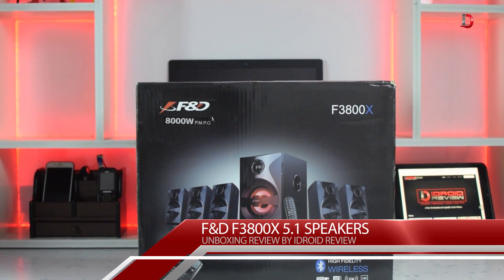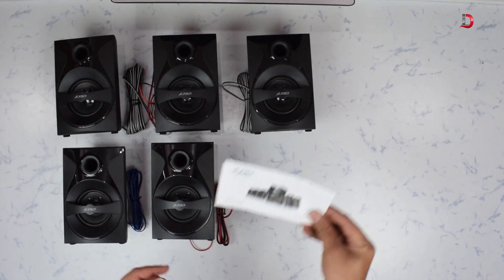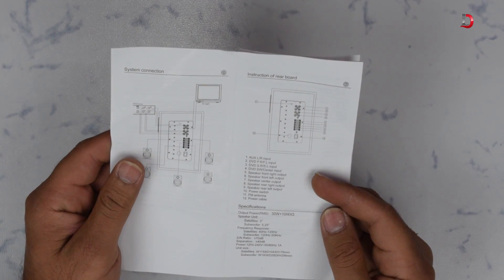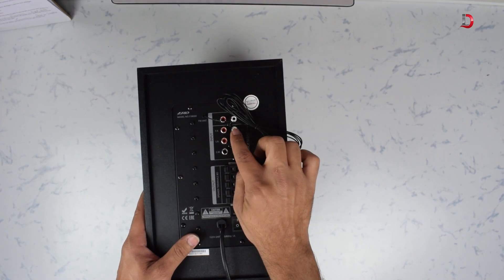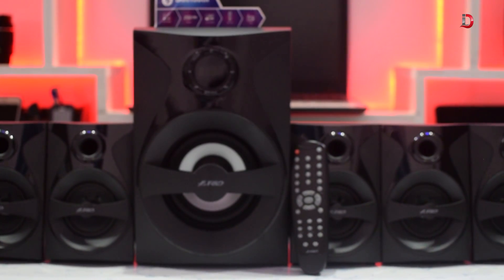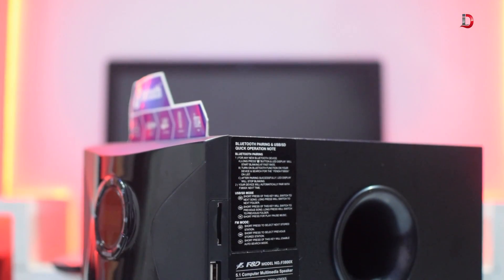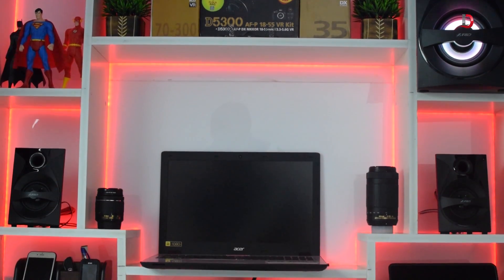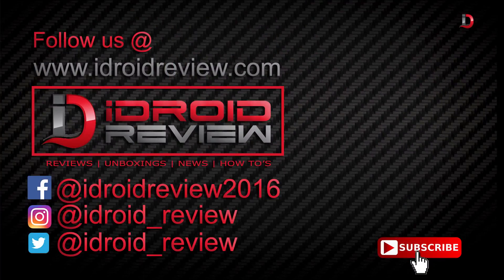F&D F3800x 5 1 Speakers Unboxing Review - iDroid Review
GoPro Hero 7 Black Unboxing & Video Test - iDroid Review"

Amazon India
Flipkart :
Amazon.com : n/a

Unboxing Review:

You can buy F&D F3800x speakers for 6400 rupees on Amazon India and F3800x speakers are also available with local dealers in Delhi for 5100 rupees.

F3800x is a 5.1 Speaker which comes with features like Bluetooth connectivity, LED Backlight, Remote Control, FM, USB and SD Card Ports.

So without any further ado let’s start unboxing

First we have 5 satellite speakers

Next we have quick installation guide and Warranty Card

Next we have Remote Control, 3 RCA to RCA Cables & One Aux to RCA Cable

Moving on to the next item we have Sub-Woofer

Output power of these speakers is RMS 30w for Sub-woofer and 10w for each satellite, in total 80w RMS or 8000w PMPO.

Frequency response for satellite speakers is 40hz to 125hz and for sub-woofer 120hz to 20khz

Signal to noise ration stands at ≥70db

Sub-Woofer has nice LED light on the front, you can’t control the colour but it can be turned on or off from remote.

Sub-woofer also has a front display panel along with button to control FM, Volume, Input Source and on/off.

Although display panel is a good addition and button placement is fine but buttons are made out of poor quality material, they rattle while pressing and feel cheap.

On the back of the Sub-Woofer we have 3 ports to connect input RCA Left/Right, 1 port for Aux Left/Right.

Next we have output Left/Right ports for each satellite speaker.

And, just below that we have Power Cable and On/Off Switch.

You can also find FM antenna cable, you can just attach the antenna cable to any metallic structure near speaker for good FM reception.

F3800x is a 5.1 speaker setup so 3 satellites are placed on the front along with sub-woofer and 2 satellite go the backside. Each satellite has open ended wire which can be easily extended

Satellite speakers have the same design as the Sub-woofer just that there is no LED light on the front.

Now let’s see the remote, it has on/off button and FM Control buttons. It also has blutooth pairing button and more.

We can increase or decrease volume for front and rear and center speakers separately.

We can also increase or decrease bass.

We also get button for LED on/off

Let’s talk about the pro’s of this Speaker system

First we get lots of connectivity options like RCA, Aux, Bluetooth.

We also get dedicated USB Slot, SD Card Slots and FM Radio.

It also comes with Remote, Front Display and LED Light which adds value to this already great speaker system.

Now let’s talk about the con’s of this Speaker system

Front satellites have open ended wire which is long enough but the rear speakers wire is short and one has to extend this manually.

The plastic buttons on the front of Sub-woofer feels cheap.

We don’t have control of LED Colour

And lastly, the sound of F&D F3800x speakers is good but it won’t blow your mind away.  But considering the price point F3800x speakers are available it’s not that bad.

So, should you buy this F3800x Speaker System? It depends, if you want a good 5.1 speaker system and your budget is 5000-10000 rupees. Then you can consider this speaker system.

But if you are looking for great sounding 5.1 speakers and more importantly budget is not an issue you can look for Bose, Logitech and Sony speakers. They would cost double or more than this F&D speakers and they might have less features but they’ll definitely sound better.

iDROID REVIEW SOCIAL MEDIA LINKS:-

MY VLOG KIT:-

NIKON D5300
RODE VIDEOMIC PRO
PHOTRON TRIPOD: goo.gl/rdsS6Y
ZOOM H1 HANDY RECORDER
ACER LAPTOP
AUDIO TECHNICA ATH M50X HEADPHONES
BOSE QUIETCOMFORT 35 HEADPHONES
SANDISK 64
IPHONE 6S
SAMSUNG S5
JOBY GORILLAPOD SLR ZOOM
VANGUARD ALTA PRO 263AB TRIPOD